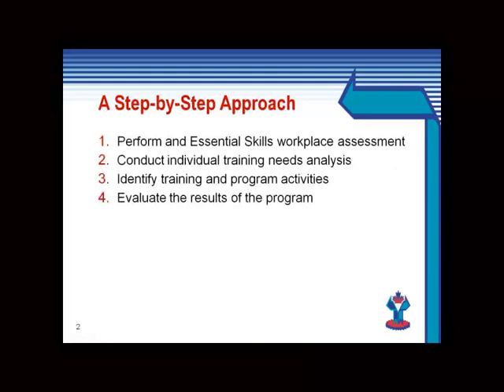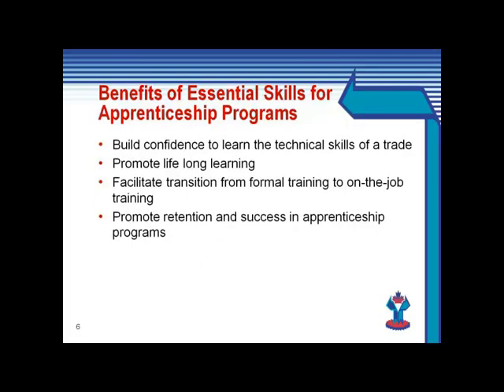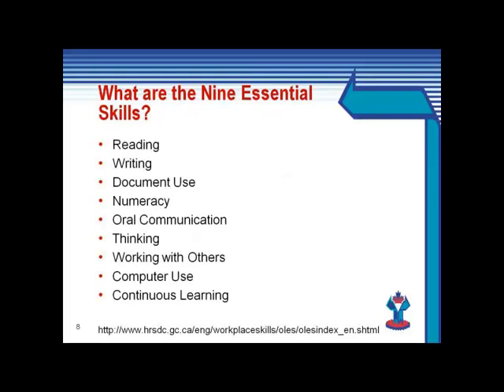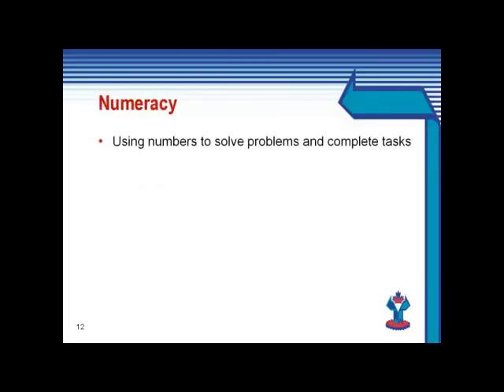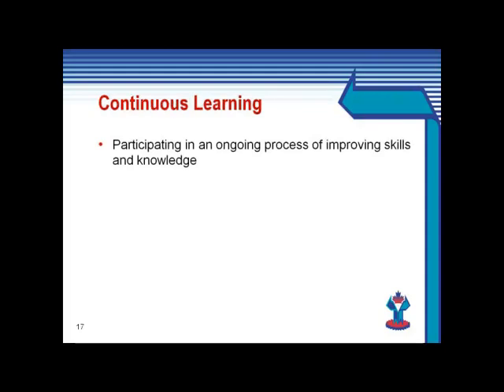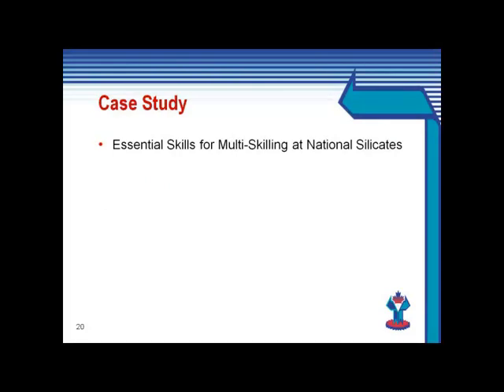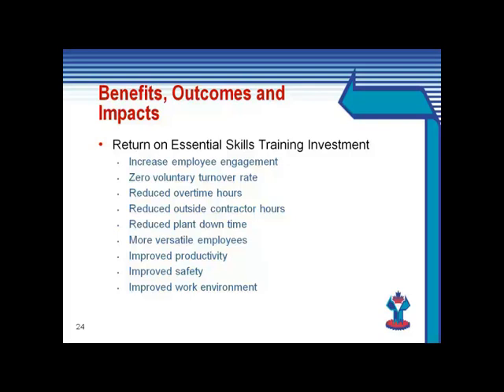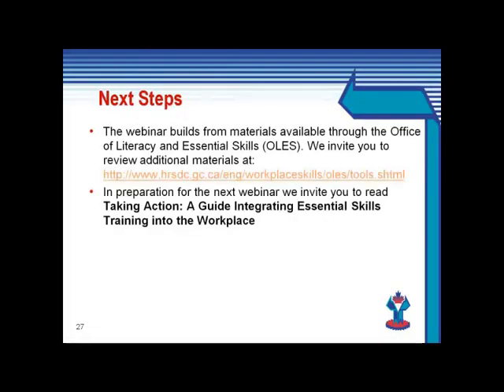Overview of Essential Skills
The benefits of integrating Essential Skills into the workplace are as numerous as they are varied. In this current project, the CAF-FCA is seeking to raise employers' awareness of the value of Essential Skills to apprenticeship training. Research and previous experience has demonstrated significant advantages to developing the Essential Skills of employees. These include:

Improved workplace safety;
Increased ability to complete numeracy and document tasks and communicate in writing and in spoken communication;
Improved efficiency and accuracy in performing work duties;
Increased morale; and
Improved retention of training material.